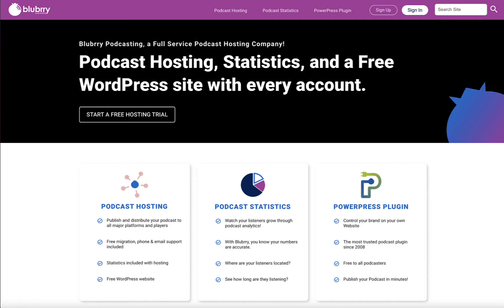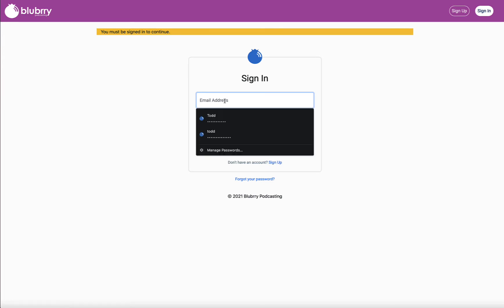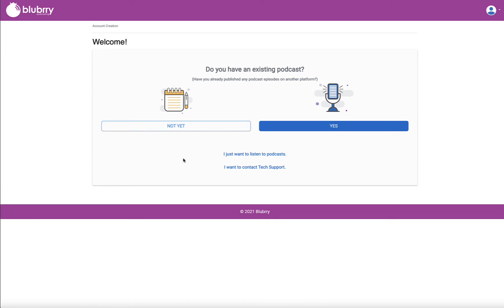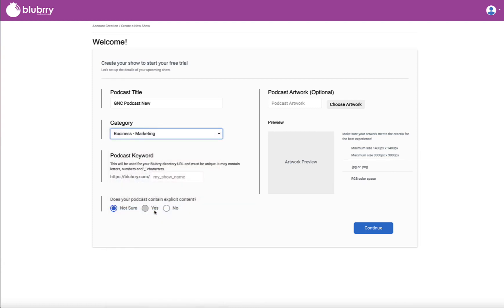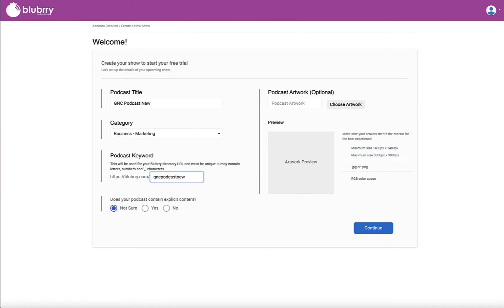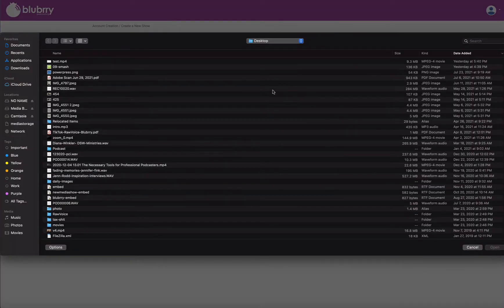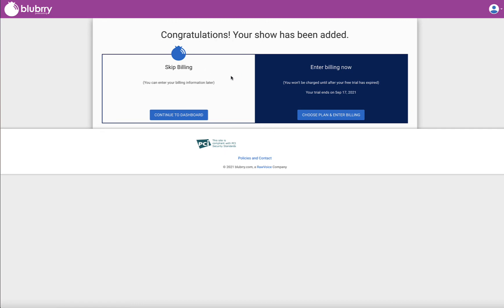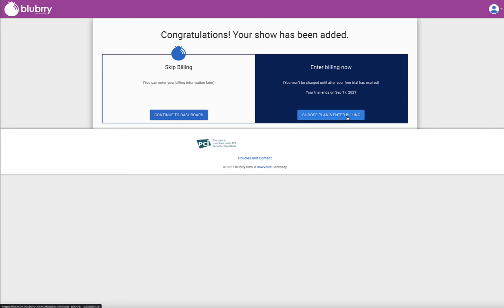User Onboarding Walkthrough | New Blubrry Onboarding Demo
Take a quick look at the new onboarding process for any new podcasters or those looking to migrate their show(s) to Blubrry.

Join a community of experienced podcasters that share podcasting tips and tools to grow your show:

About:
Blubrry podcast hosting makes podcast publishing easier with our smooth publishing platform, live customer support, stress-free migration, and impactful statistics.